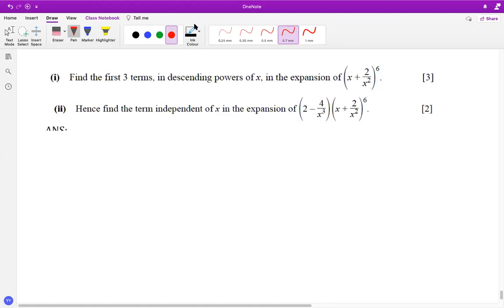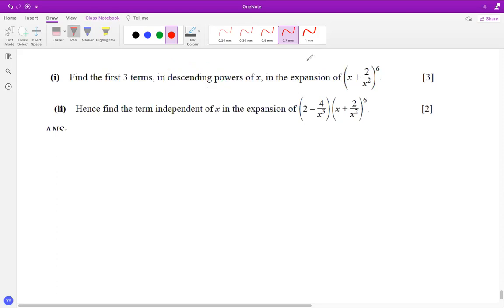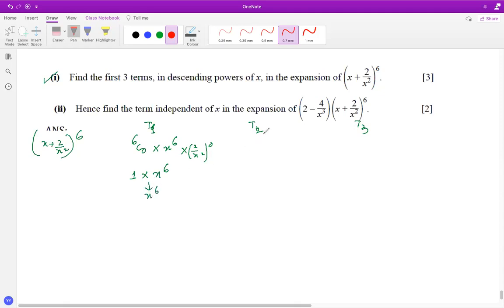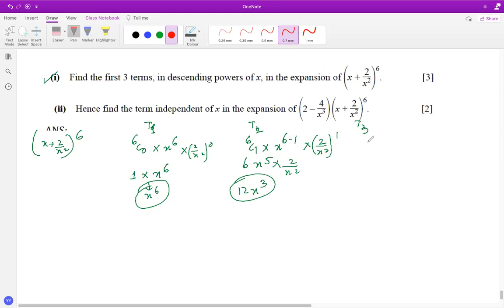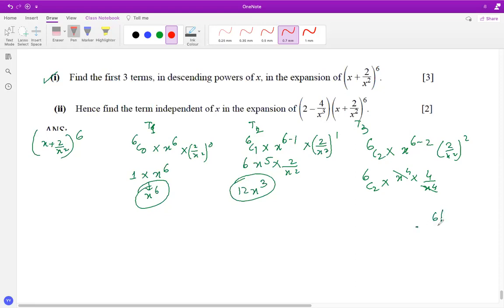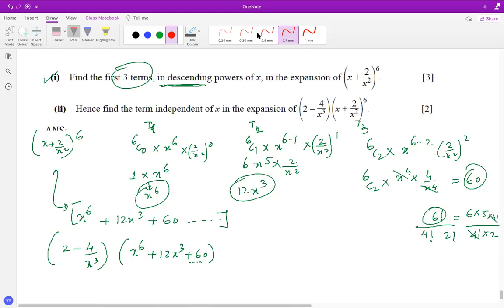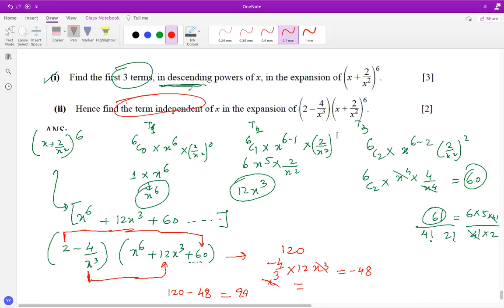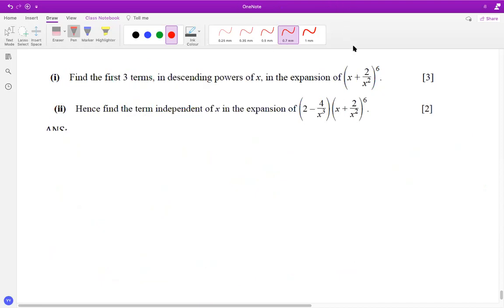Video--3 -Binomial challenge Question AA,IGCSE-IBDP